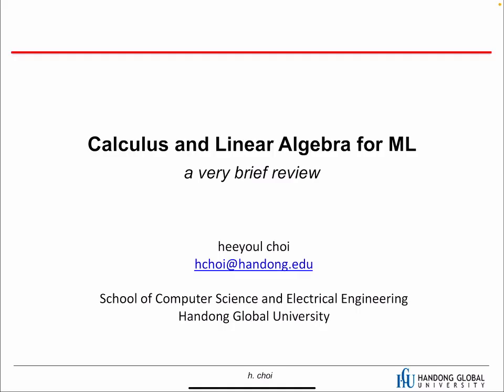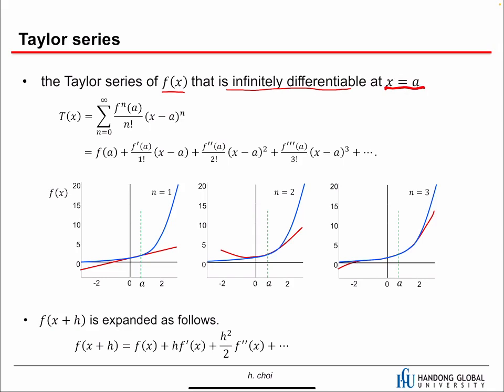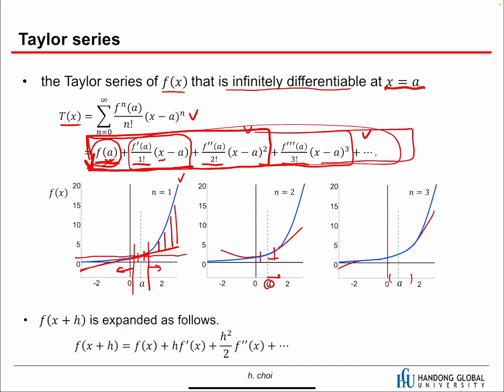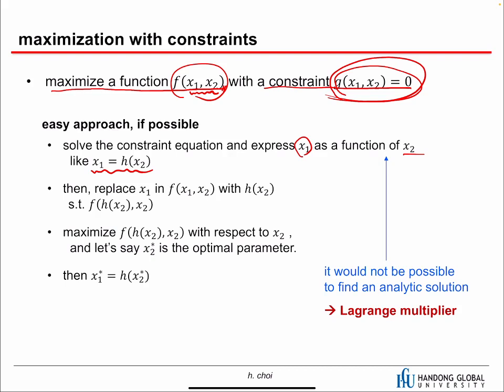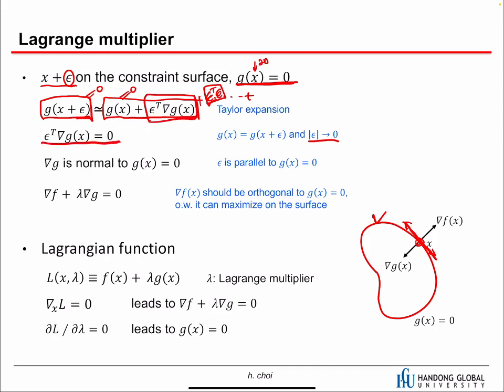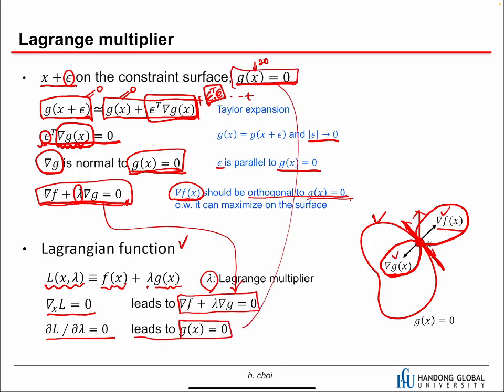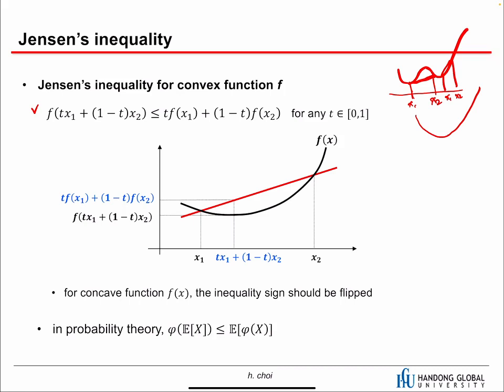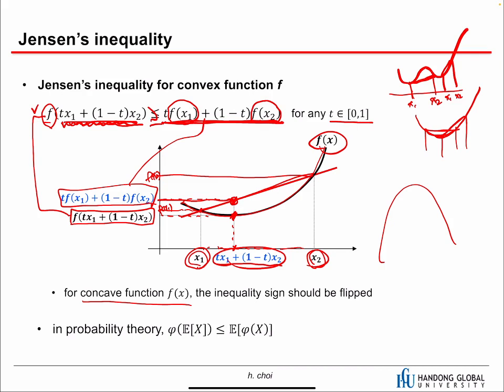ML02_cal_linear_part1 [HGU SW 중심대, 한동대 SW중심대학 사업단]